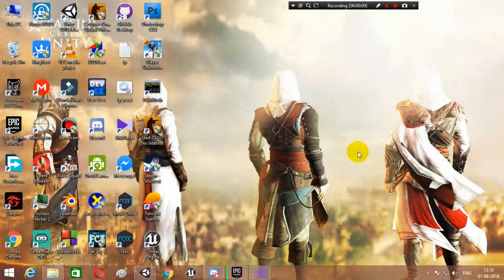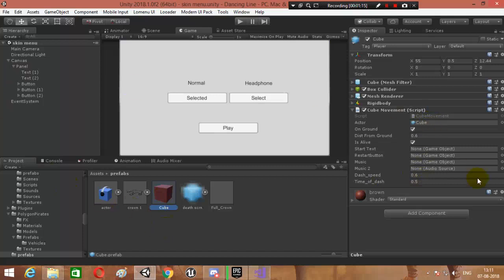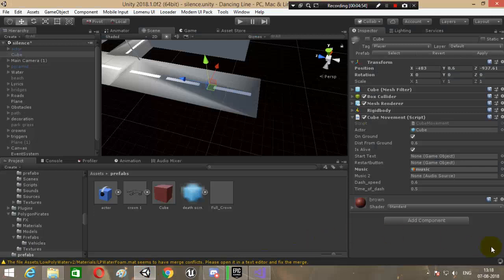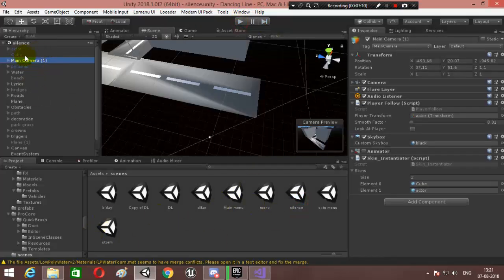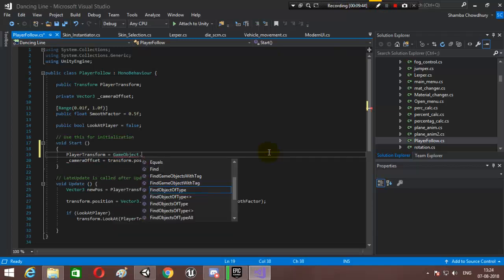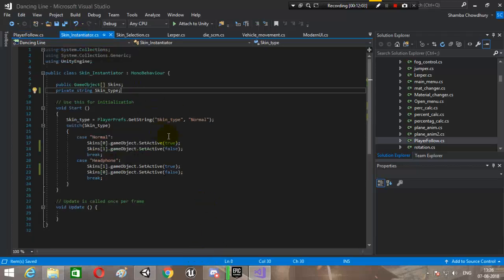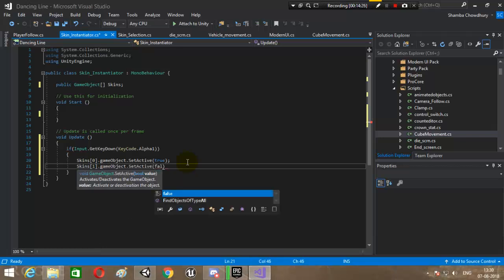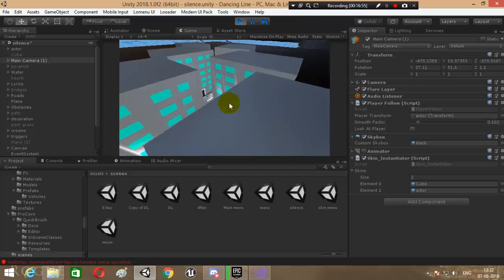Dancing Line Tutorial Request - Skin/Line Selection Part 2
Fixing the bugs of Part 1